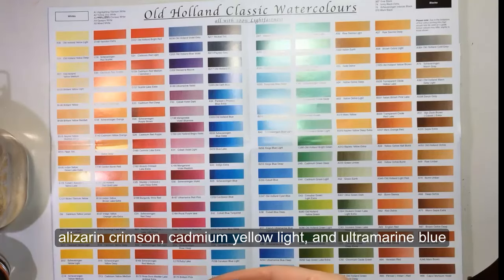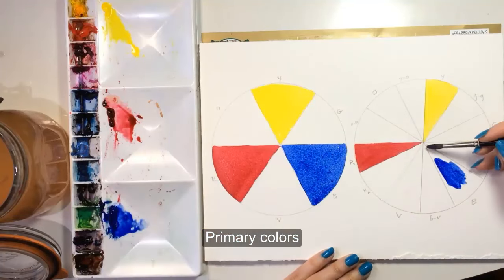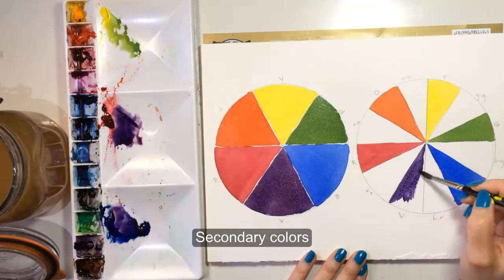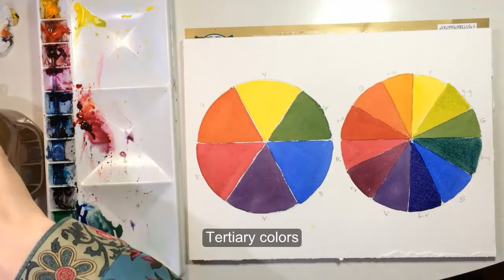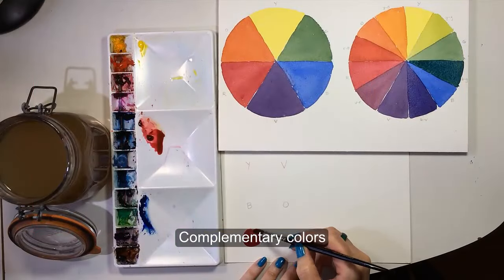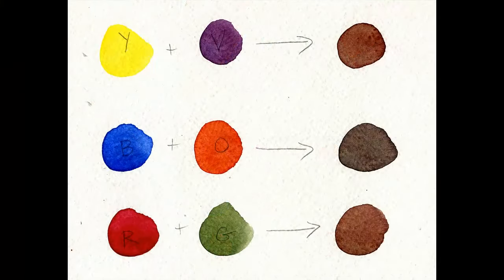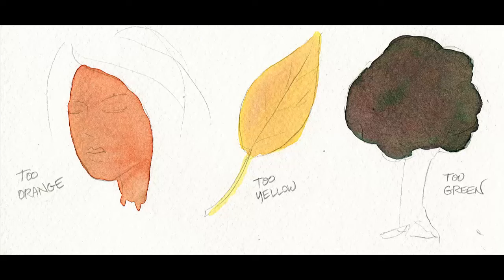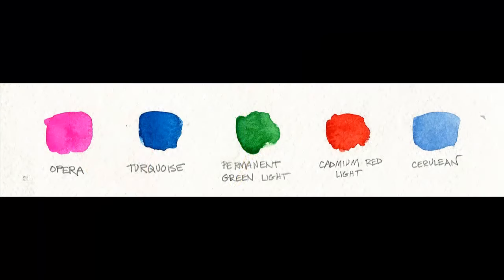Color Wheel Tutorial - How To Mix Paint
Color wheels: they're not just pretty circular rainbows! They're also valuable tools for painters, and they can help you solve mixing problems. Learn about primary, secondary, and tertiary colors, plus discover how complementary colors can make you a better painter. This video also contains an optical illusion that may or may not work for you!

INSTAGRAM (new!): @kellyeddington

Colors used: alizarine crimson, cadmium yellow light, ultramarine blue, all by Old Holland

Paper: 9"x12" 140 lb. watercolor paper by The Langton (paper is attached to the rest of the block/pad, so no need for tape).

Brush: Yorkminster #5 round

Nail polish: Sinful Colors in Savage with Insta-Dri topcoat by Sally Hanson. I am also wearing a cheap mood ring that is turning my skin green.